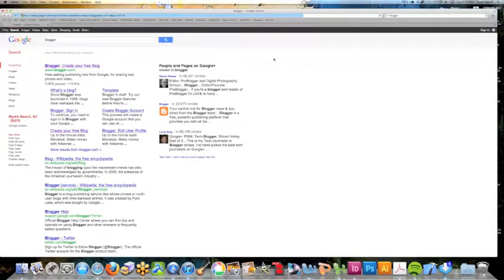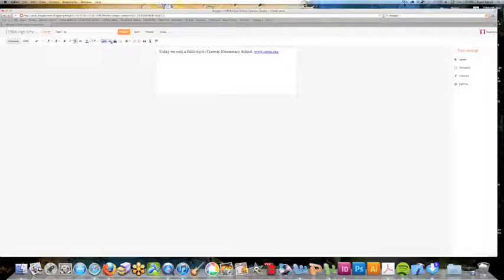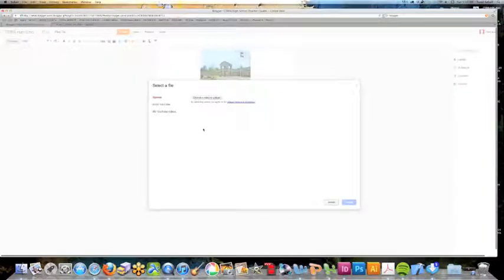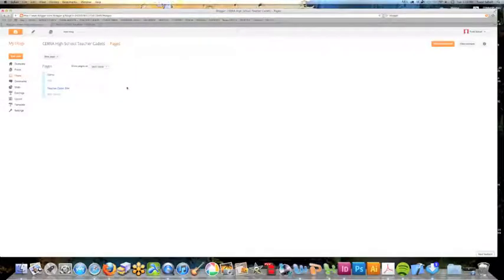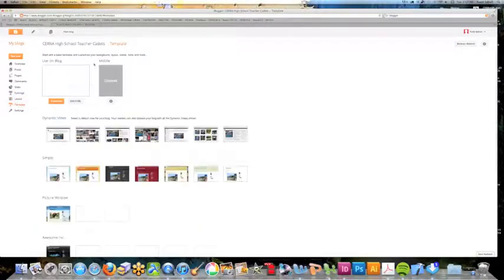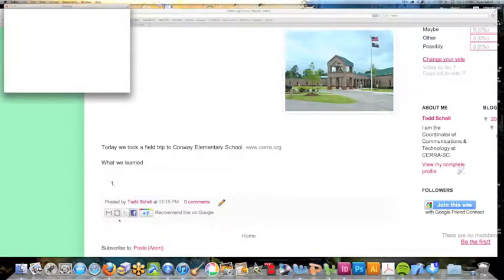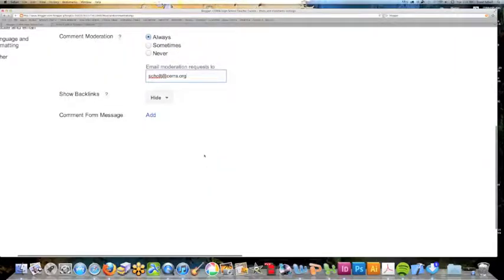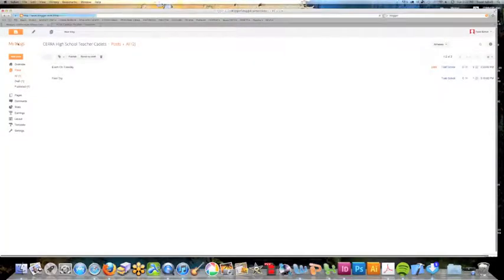Useful Tools - How To Create A Blog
In this episode of Useful Tools you will find out how quick and easy it is to set up your own blog.